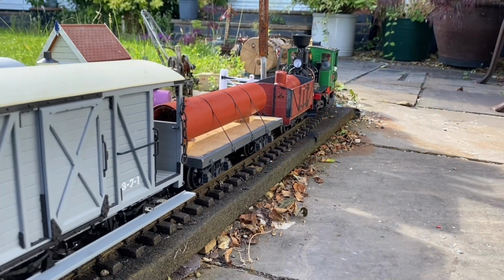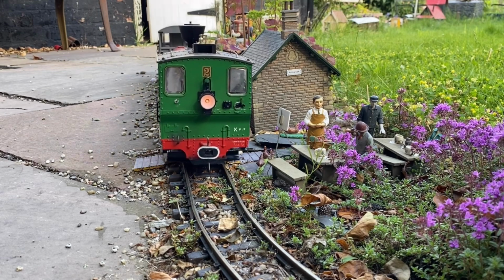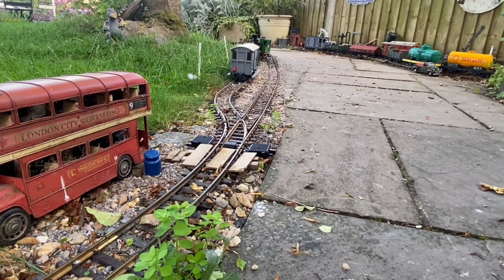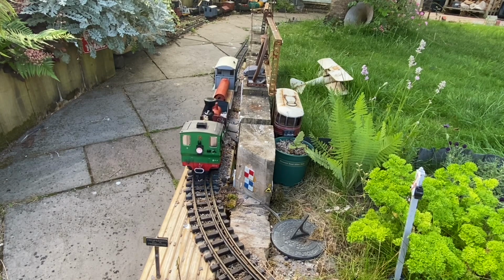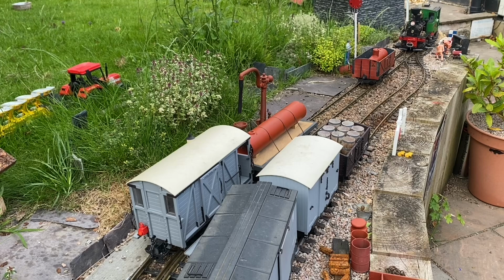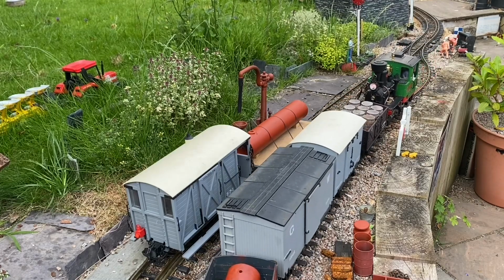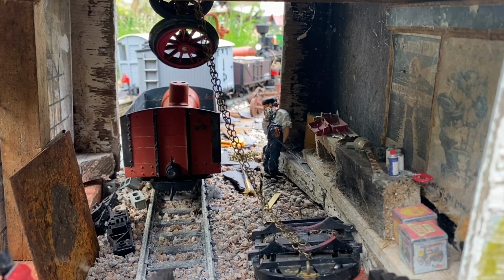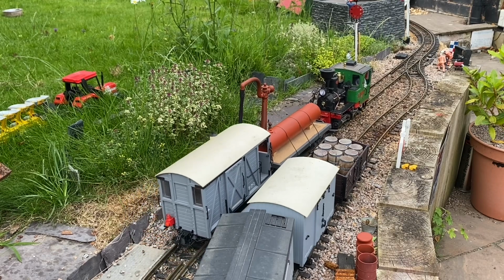Shuffling Wagons 38 - delivery to the engineers